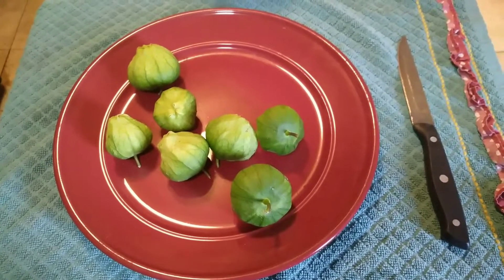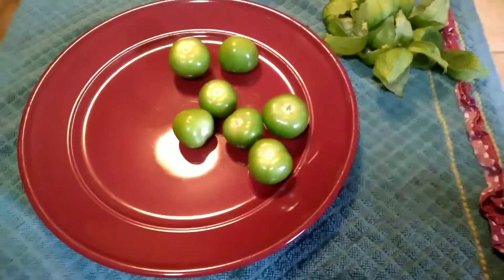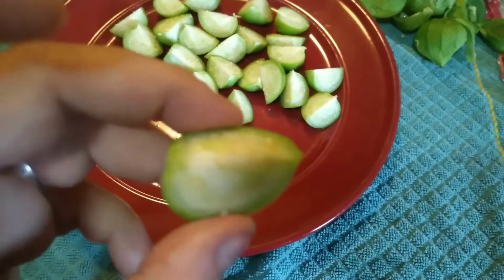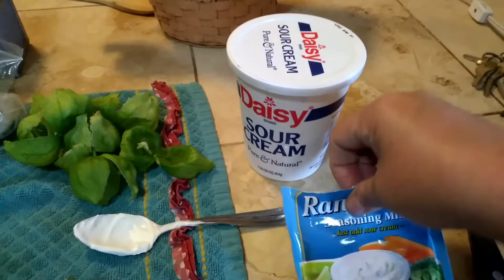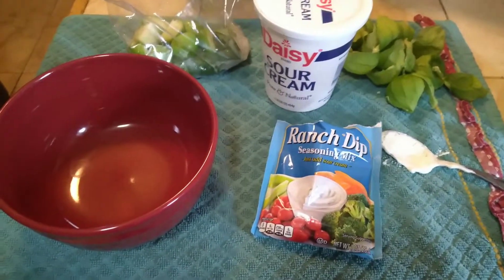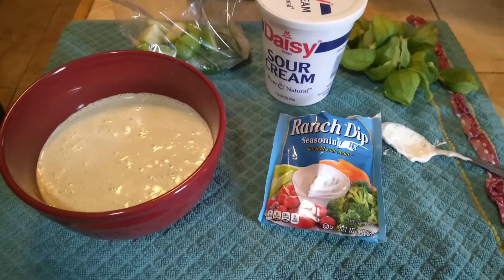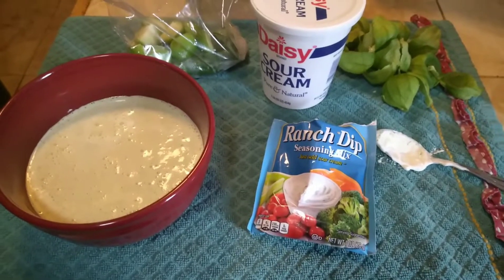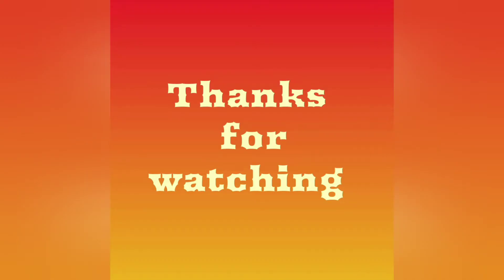GREEN DIP with tomatillos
Recipe

1 container of sour cream
1 pkg powdered Ranch dip
1 or 2 tomatillos (or more)
1 jalapeños or Pepper of your choice

Serve with Ruffles, corn chips or raw vegetables.   Chill several hours to thicken before serving.